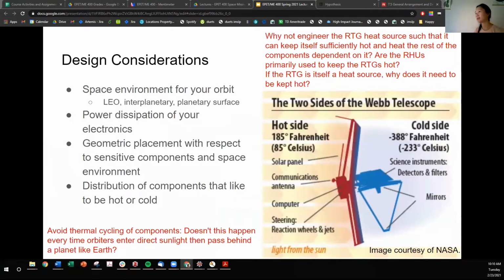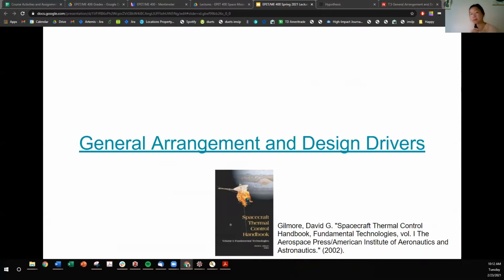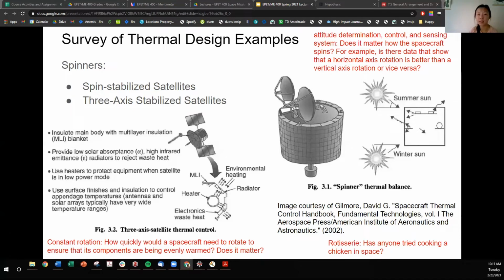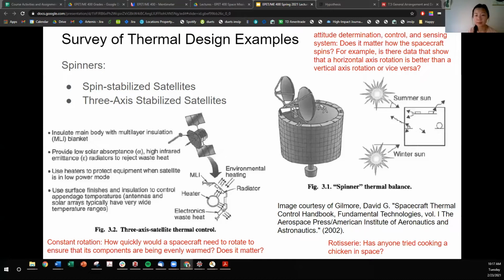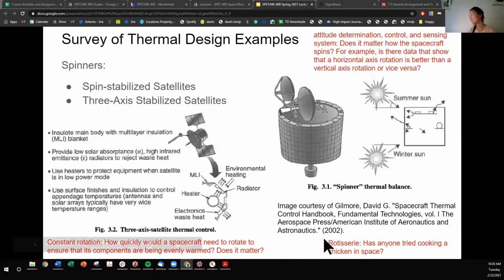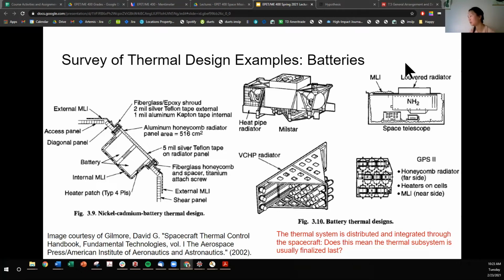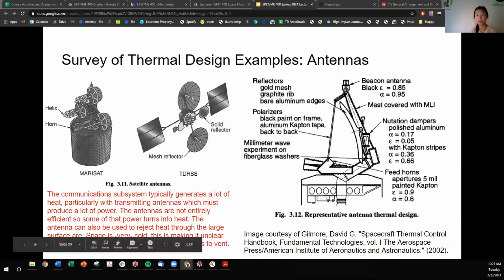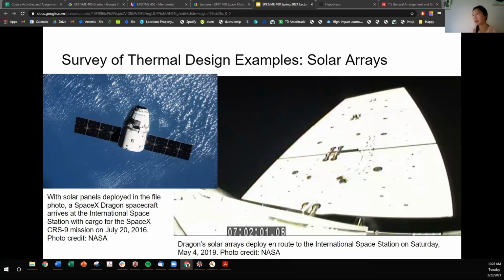7.5 Thermal Control: General Arrangement and Design Drivers